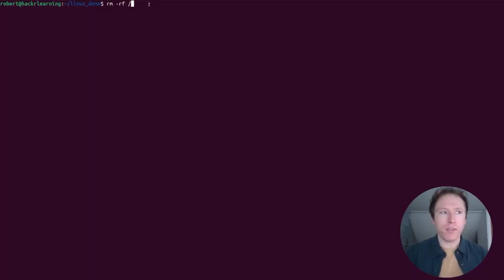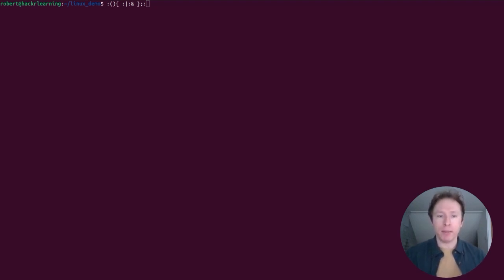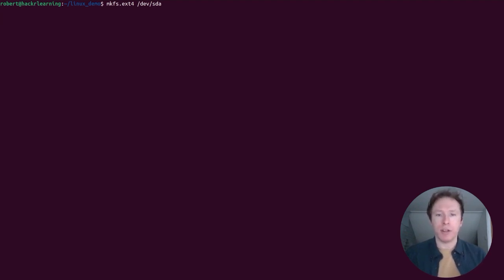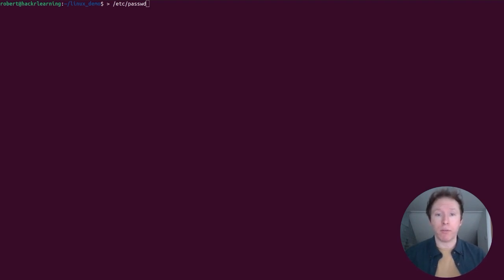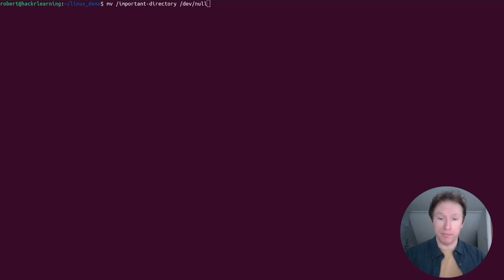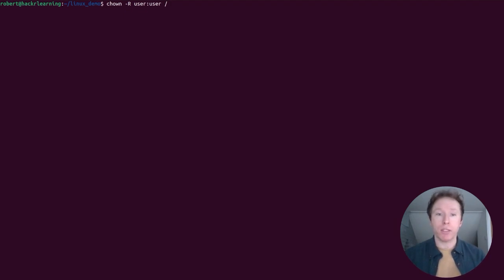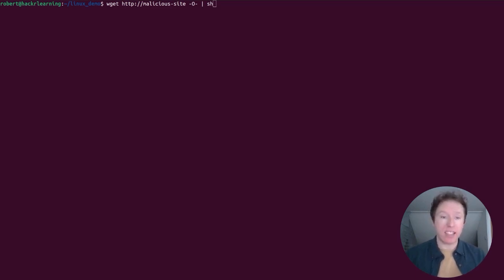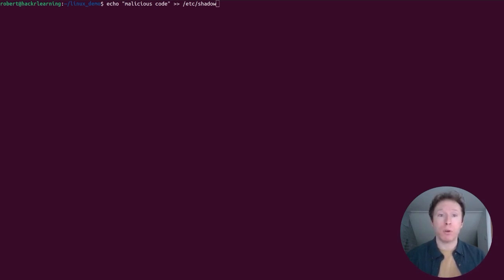The 10 Most Dangerous Linux Commands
Dr. Johns reveals the 10 most dangerous Linux commands. This is the next video in our series.

These are seriously powerful. They can wipe out your data, crash your system, or lock you out. Each command is explained in detail along with its devastating effects. Remember to experiment with these carefully on a virtual machine or isolated system to avoid damage.

00:00 Introduction: The Dangers of Linux Commands
00:25 Command 1: Recursive Deletion with rm -rf /
00:55 Command 2: The Fork Bomb
01:15 Command 3: Overwriting Disk with dd
01:37 Command 4: Formatting with mkfs.ext4
01:56 Command 5: Overwriting Files with Redirection
02:40 Command 6: The Black Hole of /dev/null
03:04 Command 7: Locking Out with chmod 000 -R /
03:29 Command 8: Changing Ownership with chown -R
04:01 Command 9: Executing Scripts from the Web
04:34 Command 10: Modifying the System Password File
05:05 Conclusion: Handle with Care